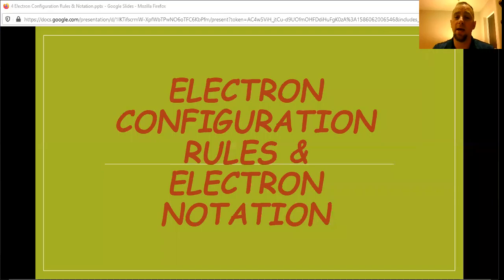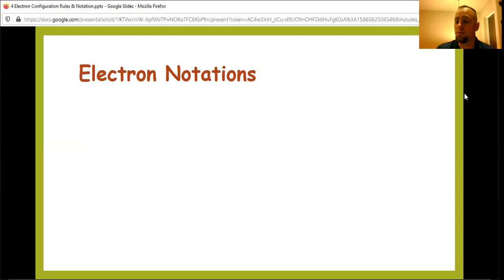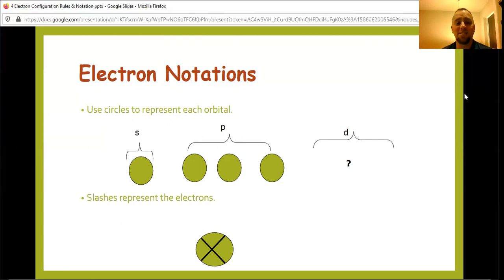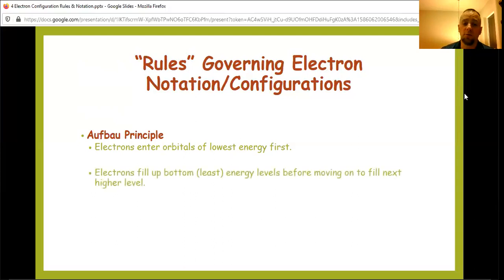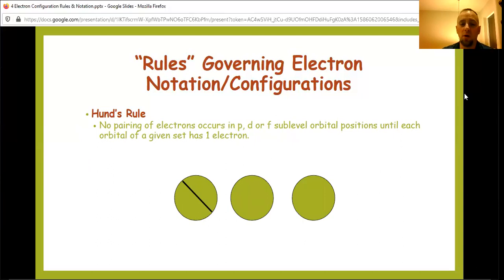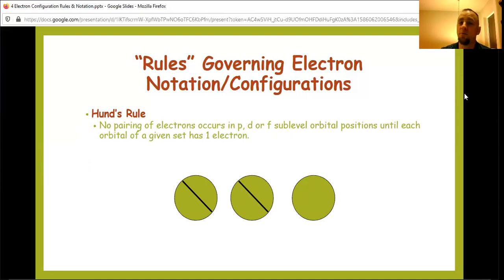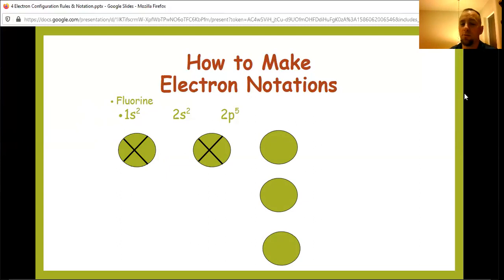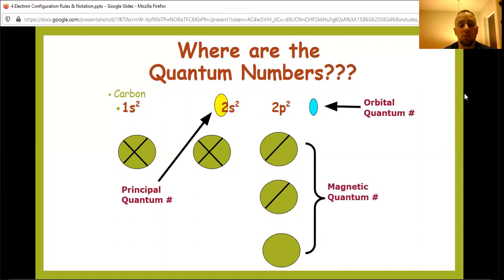Electron Configuration Rules and Notation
Unit 2 - Quantum Theory 4 of 4 - Electron Configuration Rules and Notation.

Remember that each electron must have spin in the same direction when they are not paired.